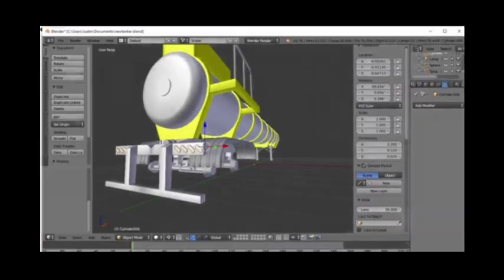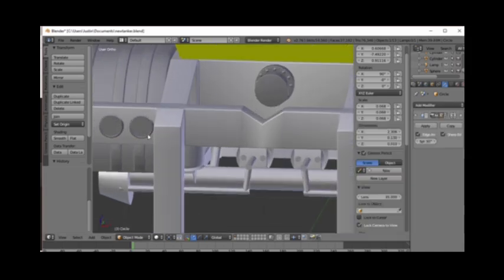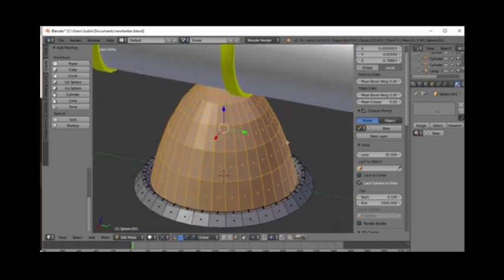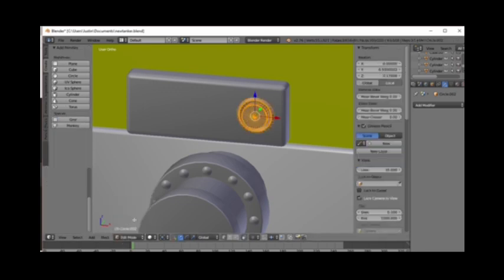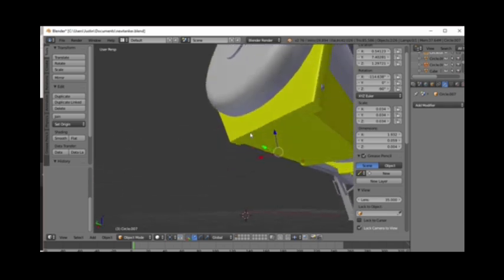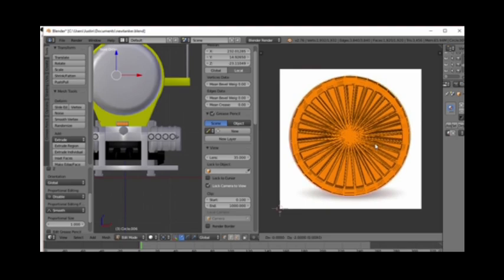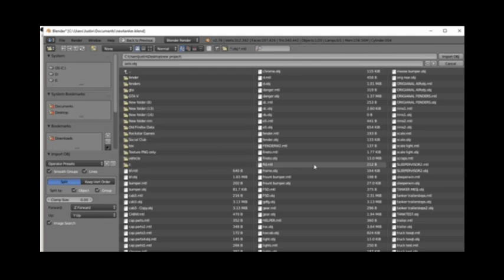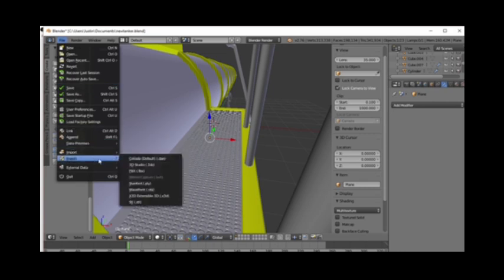3d modeling a Fruehauf chemical tanker in blender for ets2 and ats part 3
3d modeling a Fruehauf chemical tanker in blender for ets2 and ats this is part 3 of the tutorial .
i will show you guys how to get it in game using zmodeler 3
78